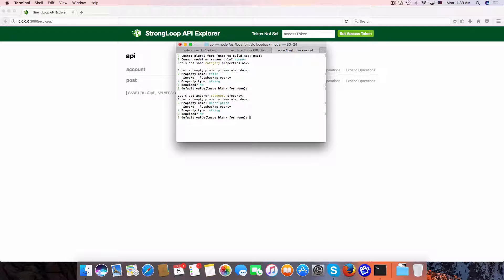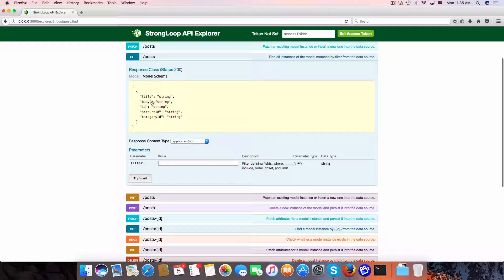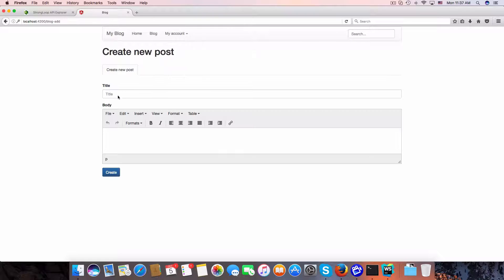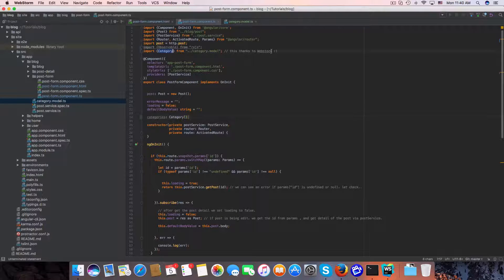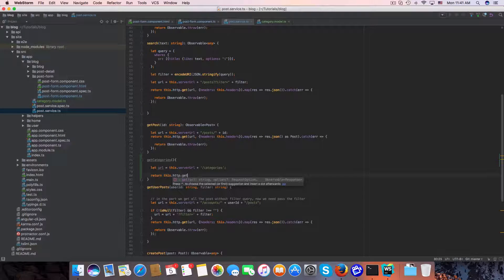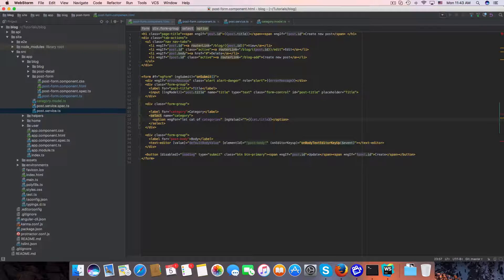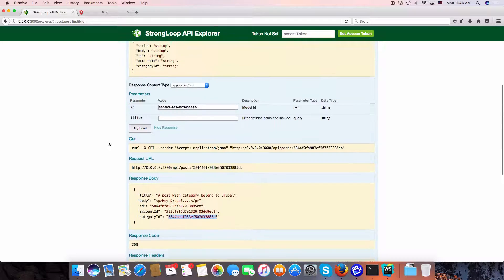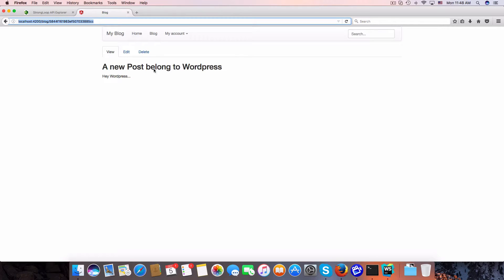Build blog with Angular 2 Loopback Part 15 - Blog Category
Part 15: Build your own blog with Angular 2 Cli, Loopback, Mongodb.
In this part: Build Angular 2 Blog category.